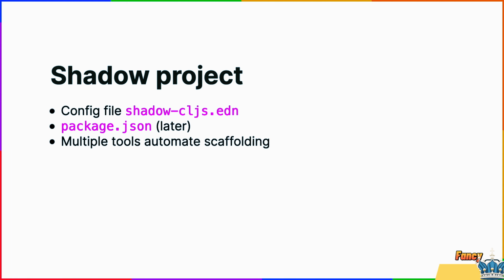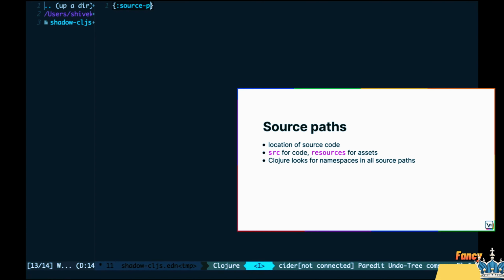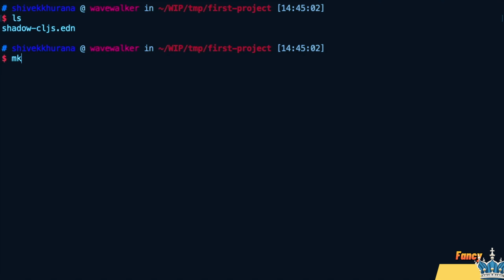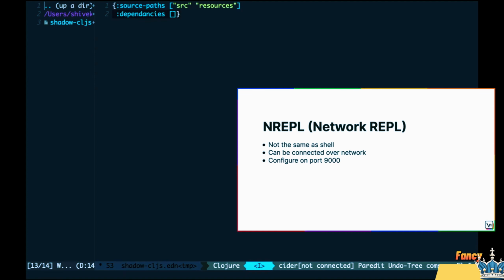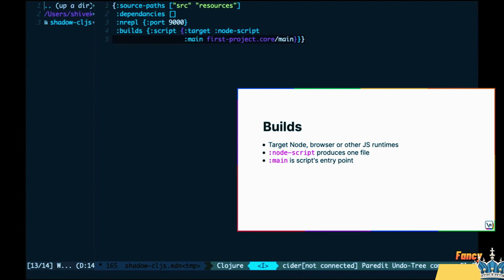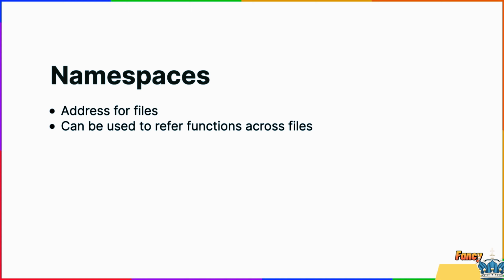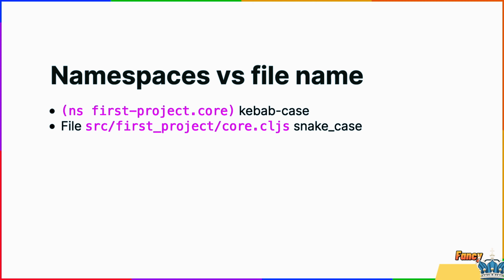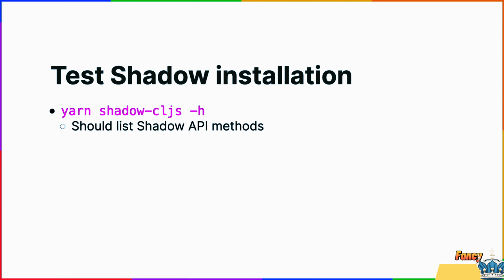Clojure for React developers: Tinycanva project structure | Clojure react tutorial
In this video, I will teach you clojure project structure to build your webgraphiceditor. @fancyhack